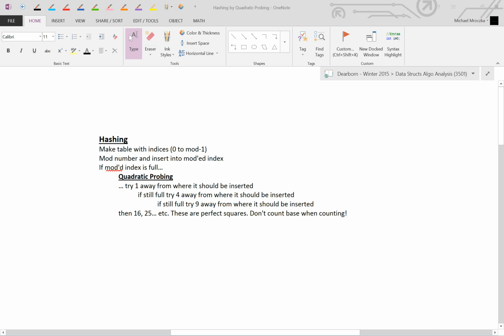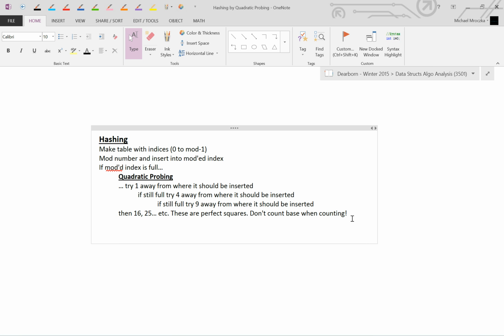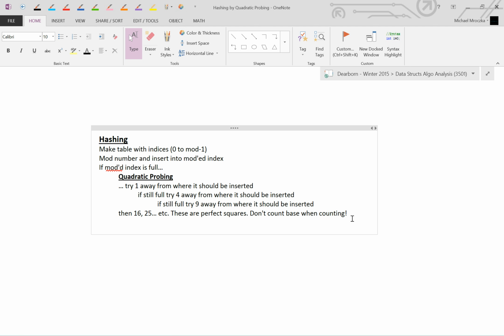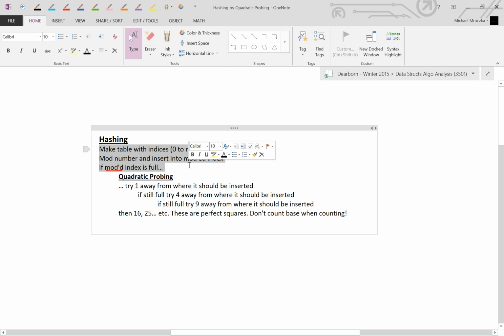Hashing - Part 3: Quadratic Probing